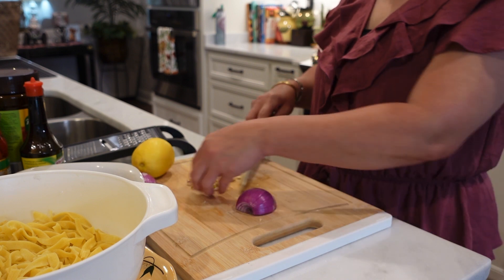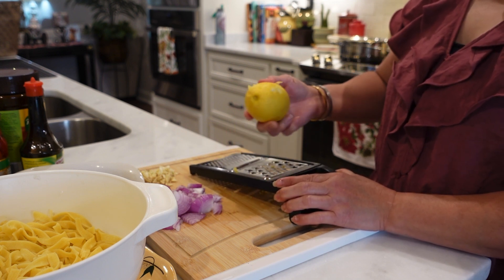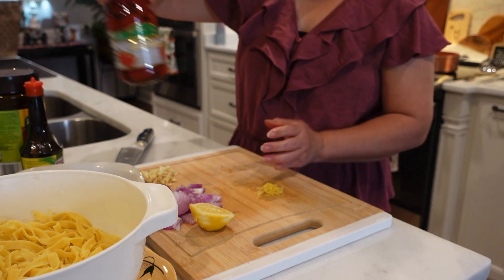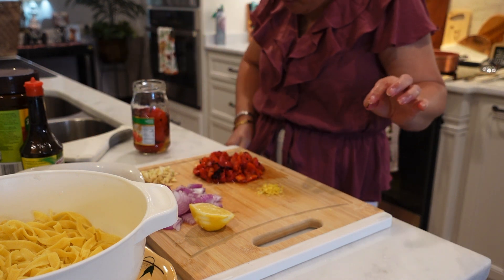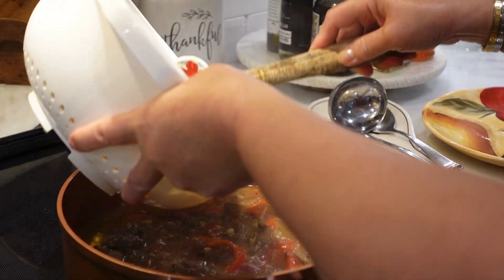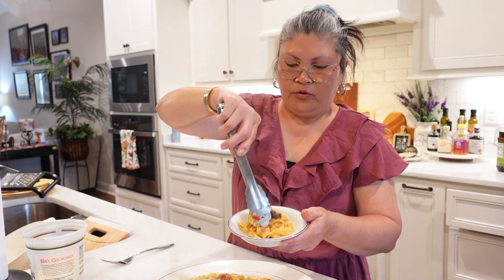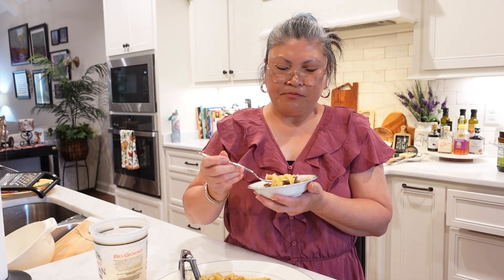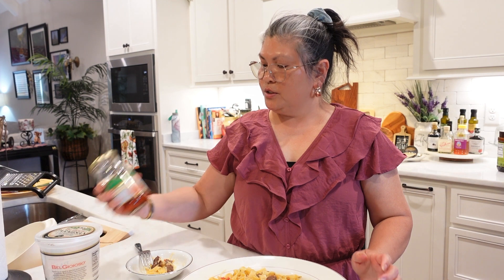HOW I MADE EGG PASTA NOODLES WITH ROASTED BELL PEPPER AND BEEF RIBEYE | WIN’S LIFE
Another delicious pasta recipe guys, this time with roasted bell pepper and beef ribeye.